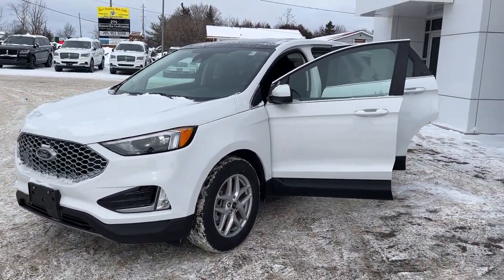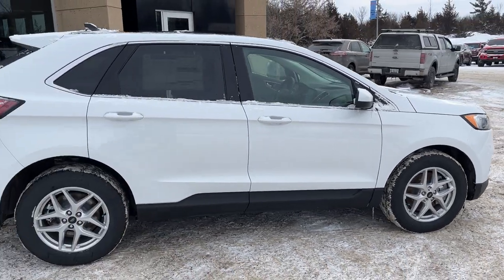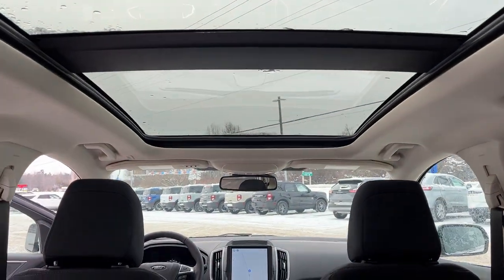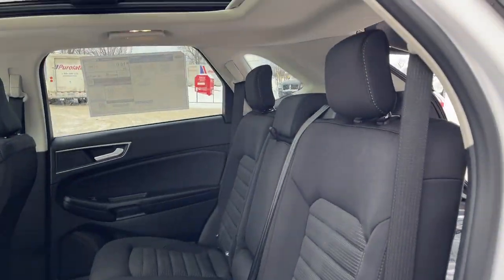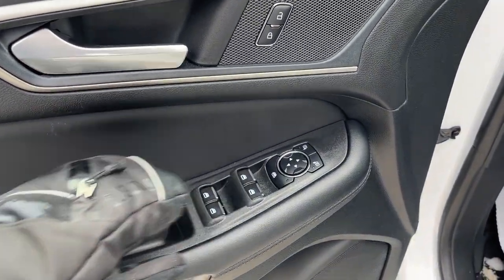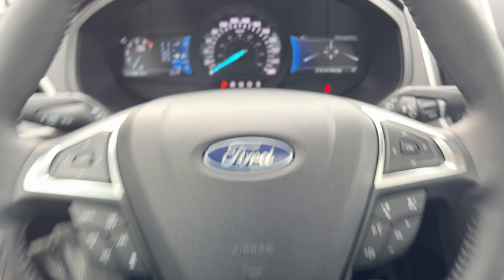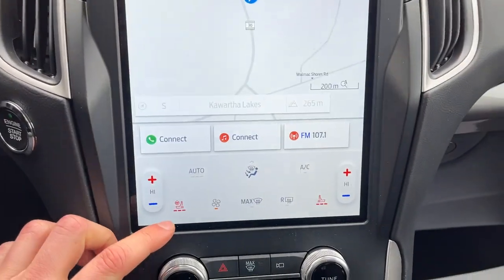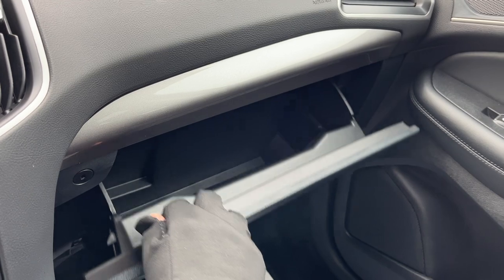2024 Ford Edge SEL AWD 201A 2.0L EcoBoost w/ Panoramic Roof in Oxford White Walk-Around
SEL AWD 201A|Oxford White|2.0L I-4 EcoBoost|Panoramic Roof|18" Painted Alum Alloy Wheels|Convenience Package|Cold Weather Package w/ 1st and 2nd Row Floor Liners|Heated Steering Wheel|Power Heated Front Seats|Wireless Charging|Ebony Cloth Interior|Ford Co-Pilot360 Assist+ w/ Adaptive Cruise Control w/ Stop n Go & Lane Centering|Connected Navigation|Evasive Steering Assist|Universal Garage Door Opener|Remote Start|Wireless Apple Carplay and Android Auto|And Much More!